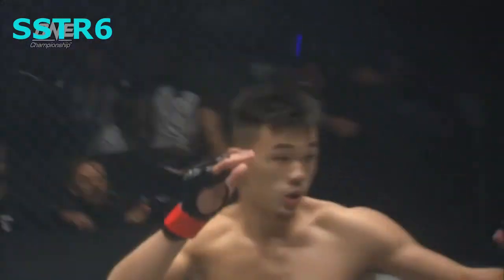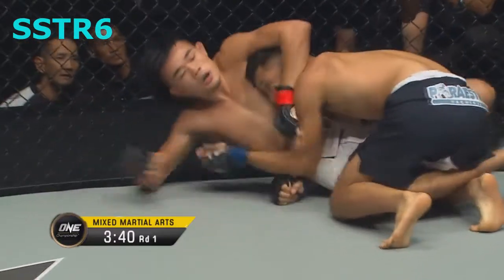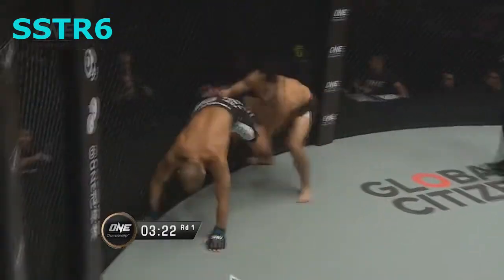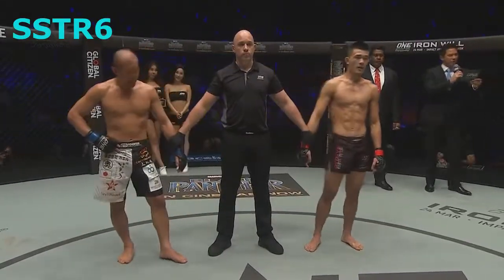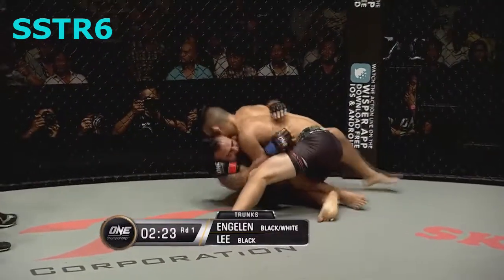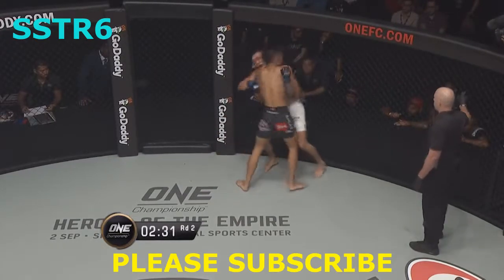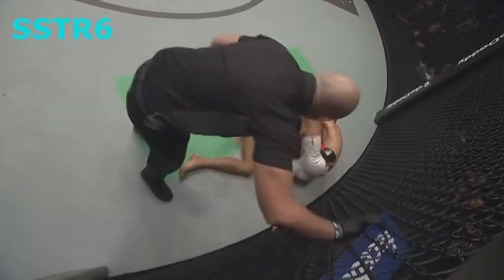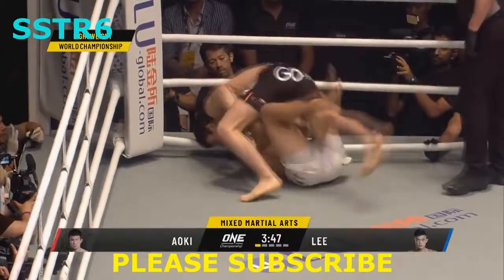8 match by Christian lee knocks out. One fight / One championship. sstr6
me every the upload I holp you enjoy and interested in this video.